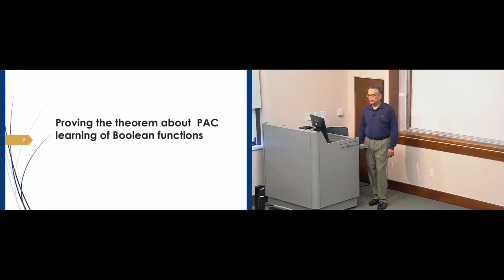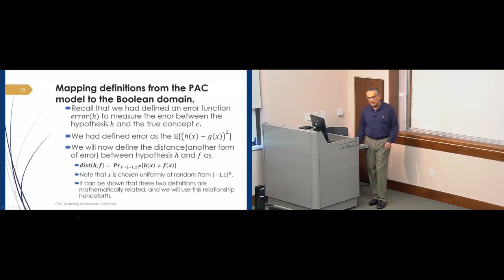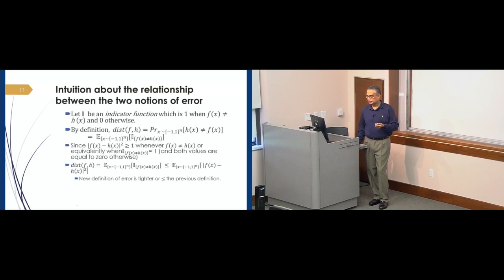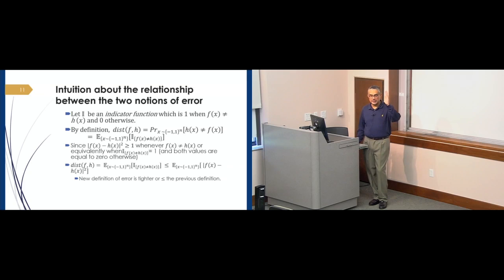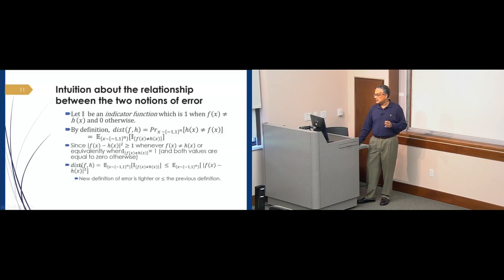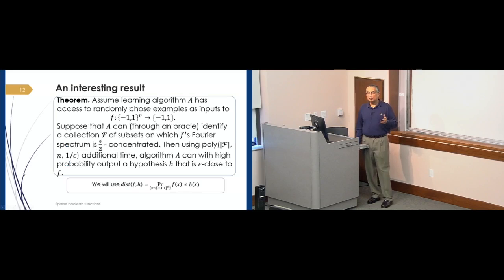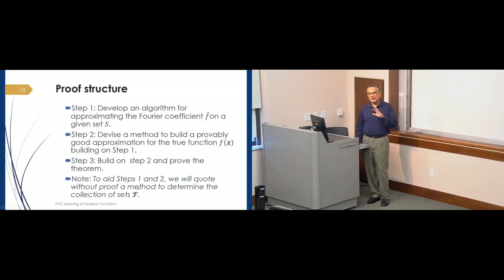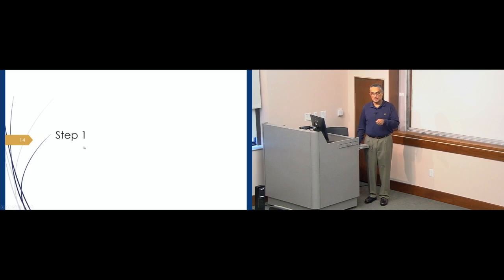CAPTURE HD5ad88b 2015 11 03 15 35 13